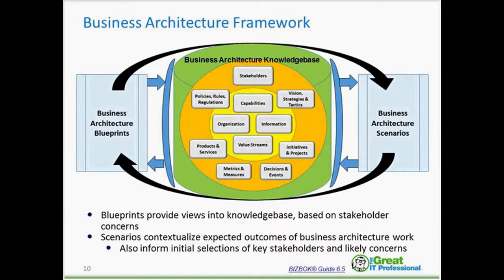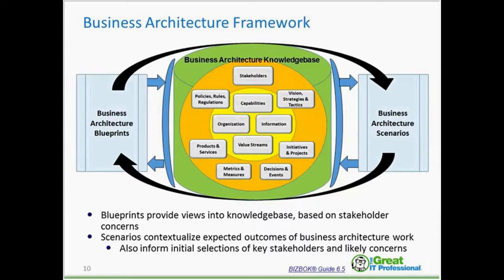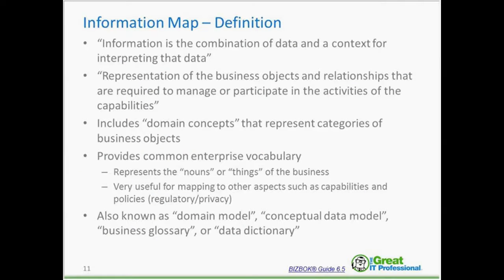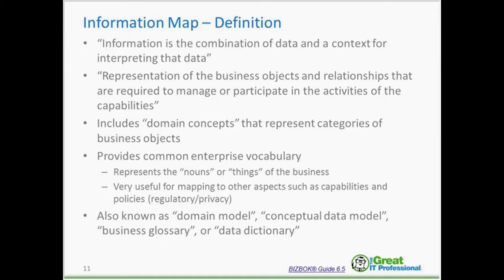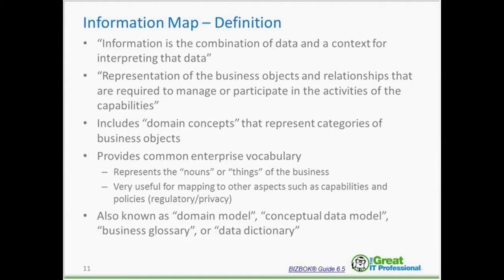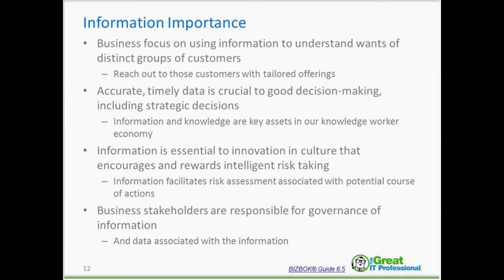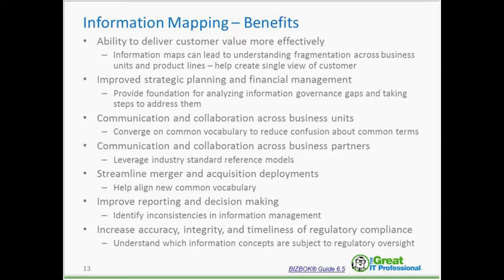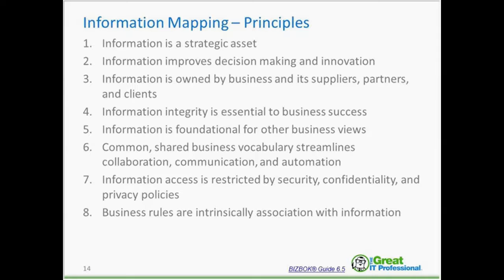Building Information Maps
This session will review key activities and guidance on building information maps and how to cross-map them to capability and value streams.

ABOUT THE PRESENTER: Chris Armstrong, President of Armstrong Process Group, Inc., is an internationally recognized thought leader and expert in enterprise architecture, systems engineering, software development, iterative/agile development, objectoriented analysis and design, the Unified Modeling Language (UML), use case driven requirements, and process improvement. Over the past twenty years, Mr. Armstrong has worked to bring modern management and engineering best practices to practical application at many different private companies and government organizations all over the world. He has worked in many different industries including telecommunications, government/military, aviation/aerospace, financial services, manufacturing, energy/utilities, retail, healthcare/medical devices, education, publishing, real estate, life sciences, and social services.